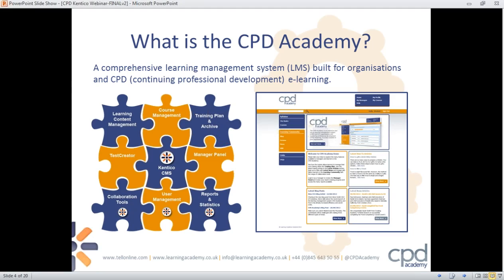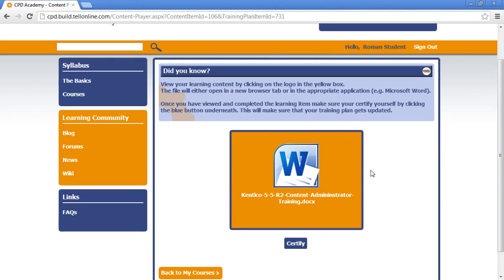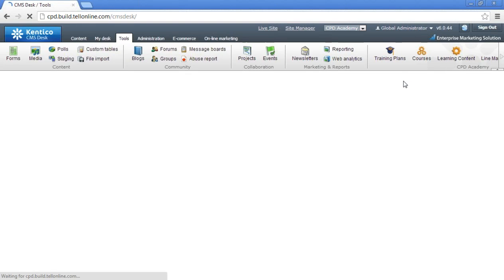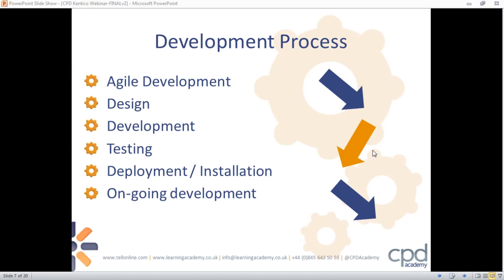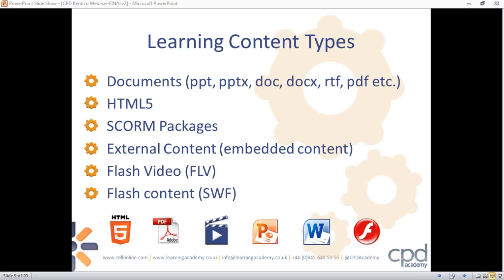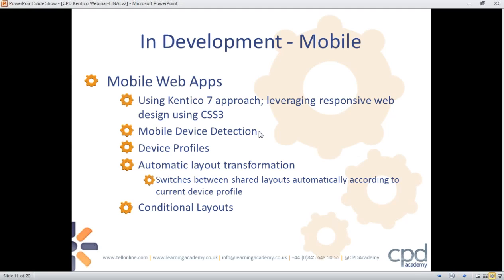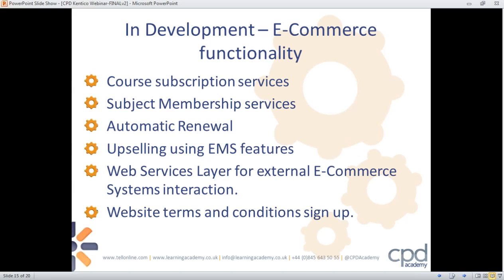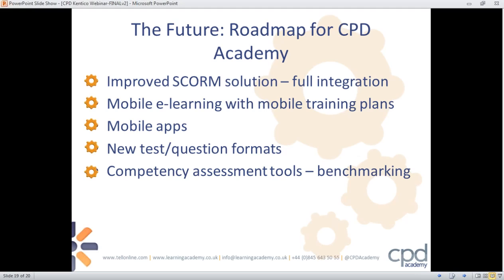Learning Management Solutions using Kentico -- the CPD Academy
In this webinar we will look at how the Kentico platform can provide a powerful learning management tool with the CPD Academy. CPD Academy is an integrated set of tools that delivers a powerful learning management system (LMS). In the webinar we will look at the features of the product, discuss the technical aspects of its production and look at the commercial opportunities that it presents to the Kentico Partner community. The event is a must for all those who seek to make more of their Kentico knowledge and who take a proactive approach in sharing new opportunities with their Kentico clients.